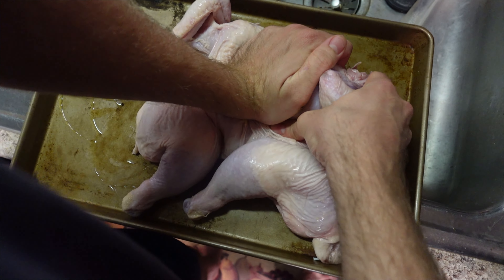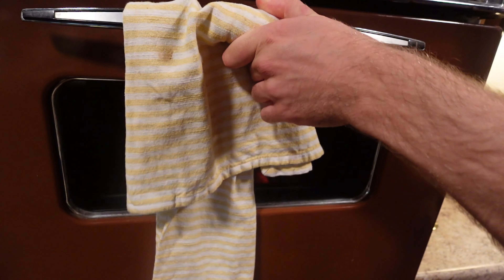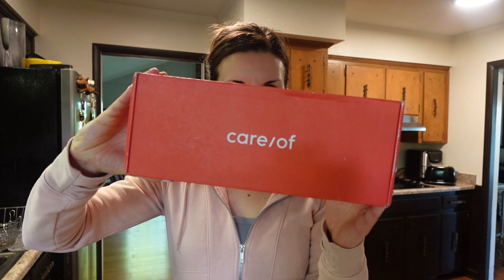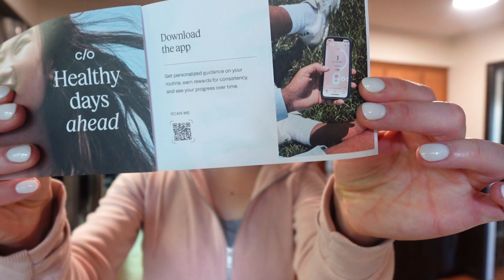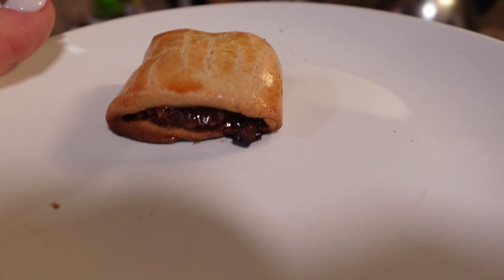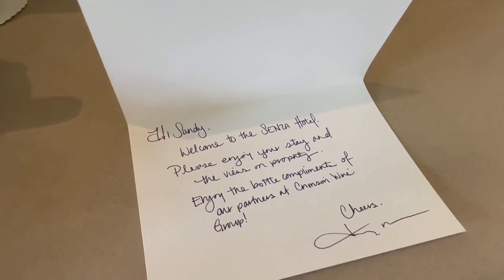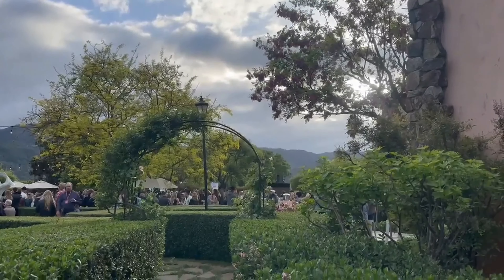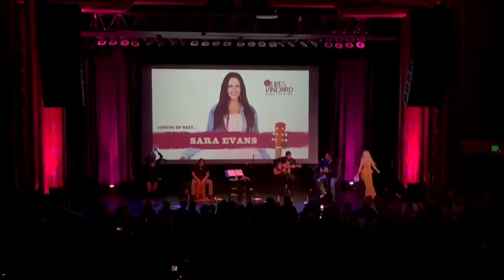NAPA TRAVEL VLOG (Live in the Vineyard Goes Country!)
April has simply flown by! In addition to making a fun new recipe - Spatchcock Chicken - we spent a few days travelling in Napa Valley, California for the Live in the Vineyard Goes Country music festival. A bit of a rocky start with some plane trouble, but we finally made it and enjoyed our trip to Napa, California and all the talented artists who participated. Sara Evans was one of the headliners, and her performance was incredible! My first time in Napa, and certainly not my last.

*Links*
Napa Stay Details: